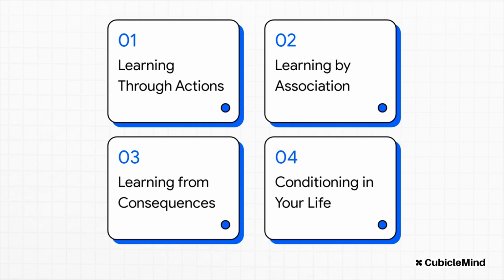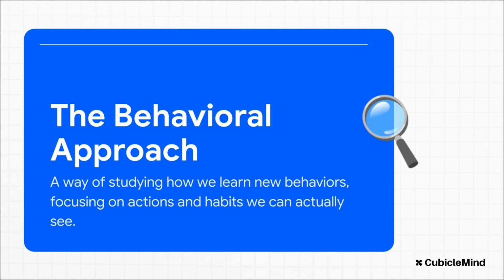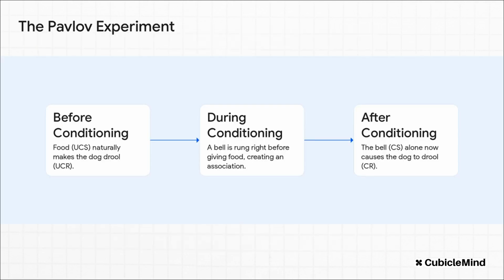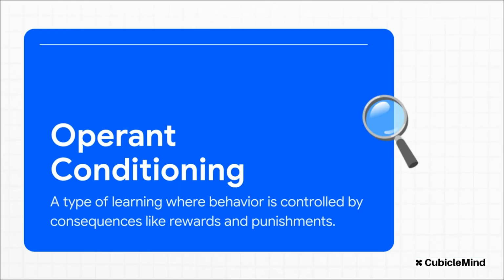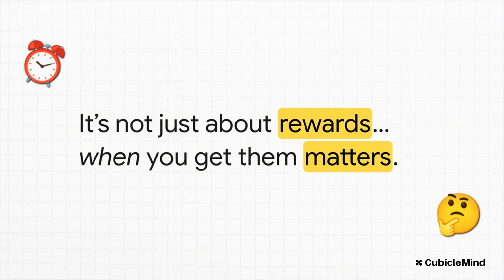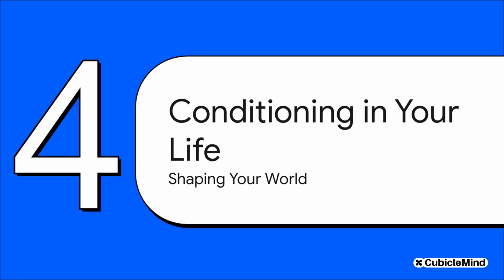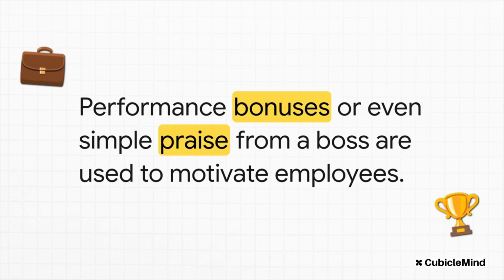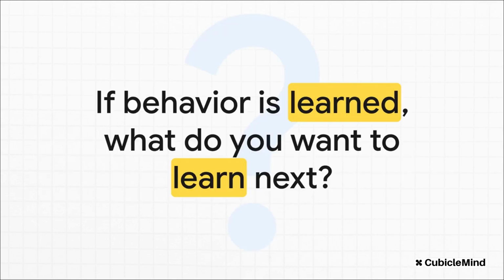The Behavioral Approach: Learning from Our Environment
The behavioral approach focuses on how people and animals learn observable behaviors from their environment. It’s based on the idea that we are born as “blank slates” and that our actions are shaped by rewards and punishments. This approach rejects the study of internal thoughts or feelings, concentrating solely on what can be seen and measured.

If you are interested in further supporting the channel,